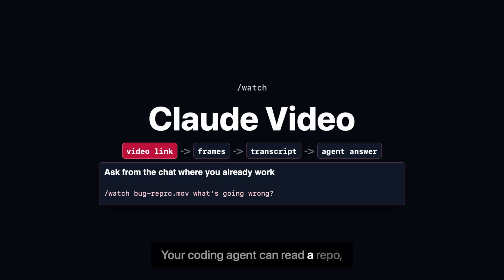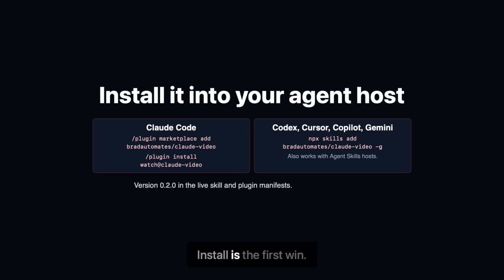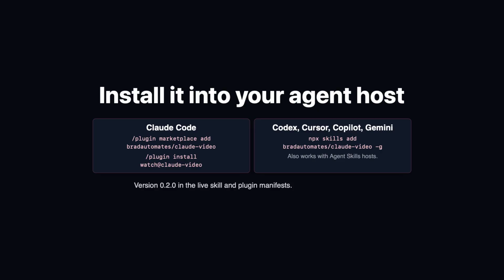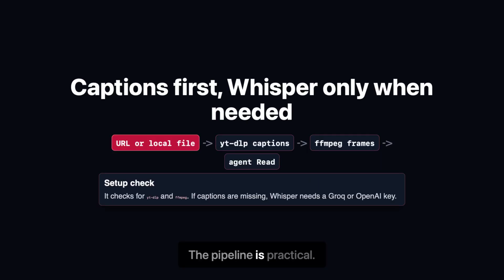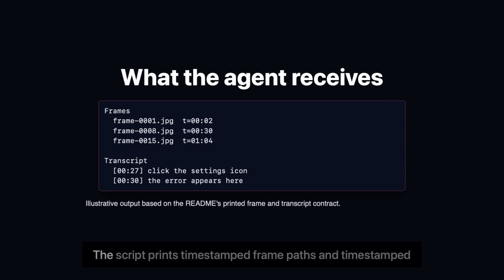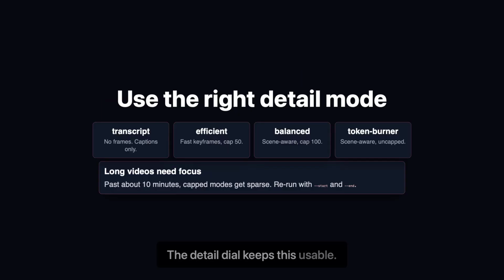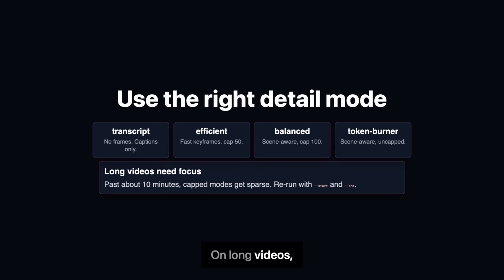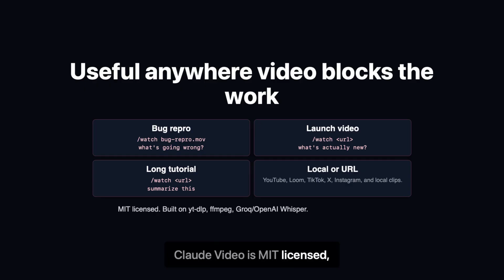claude-video: let your coding agent watch a video (the /watch skill)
claude-video adds a /watch skill to Claude Code, Codex, Cursor, and other agent hosts — paste a video URL or a local clip, ask a question, and your agent answers from the frames and transcript.

It pulls native captions first (Whisper via Groq or OpenAI only as a fallback), samples frames with ffmpeg, and hands your agent timestamped images plus transcript, so it can answer about what is actually on screen — not just what a caption file happened to say. A detail dial (transcript / efficient / balanced / token-burner) and --start/--end ranges keep it usable on long videos.

Reach for it when the useful context is trapped in video: a bug repro, a tutorial, a launch clip. MIT licensed, built on yt-dlp and ffmpeg.